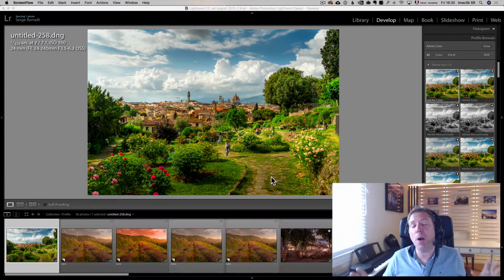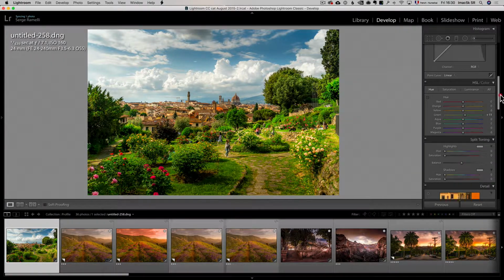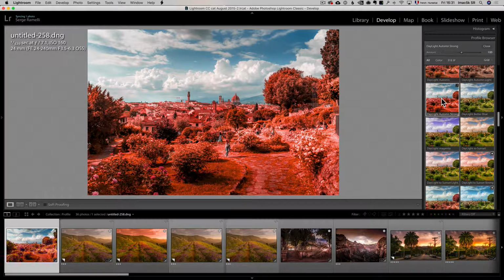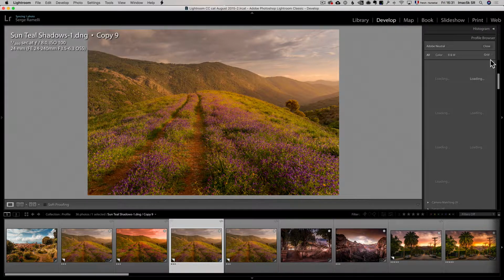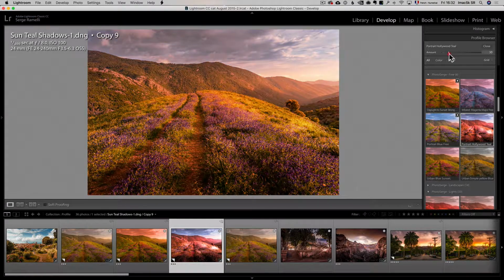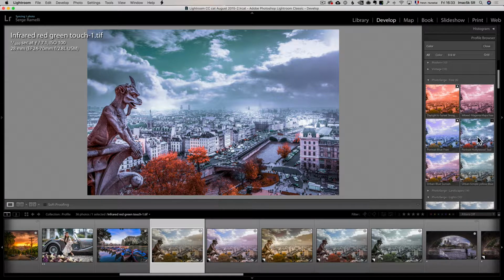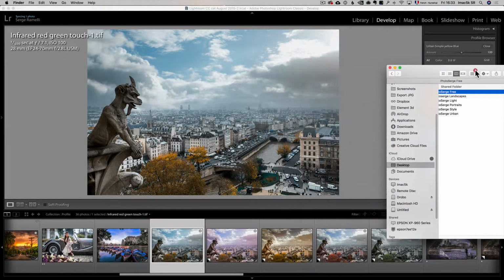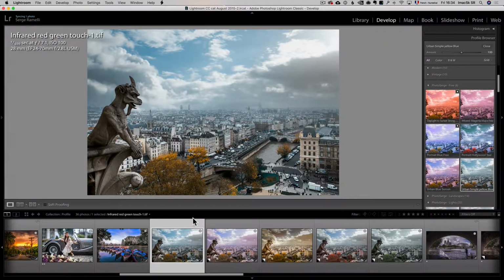Free profile pack how to install and how to use them